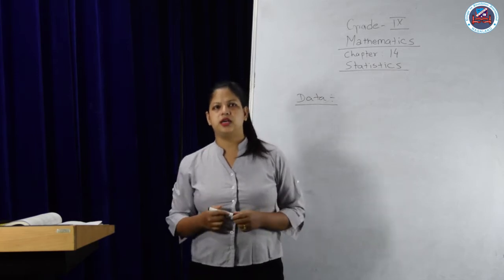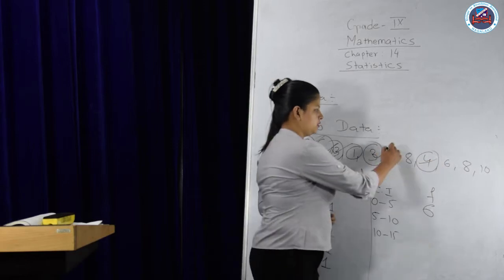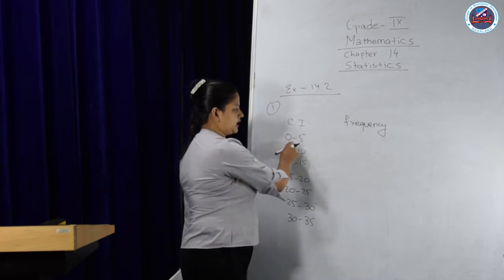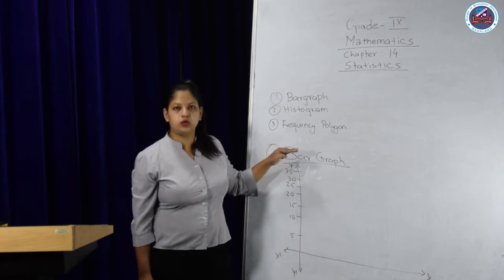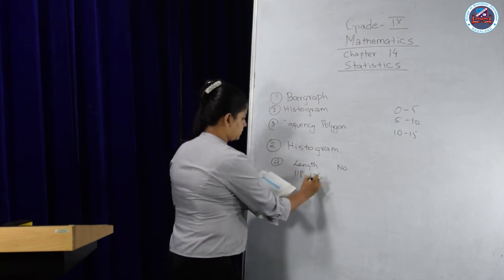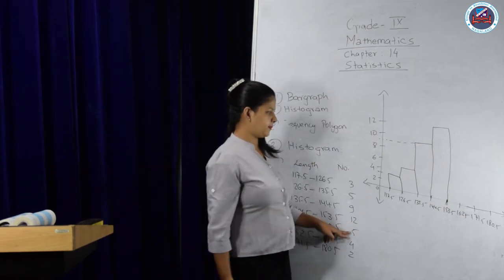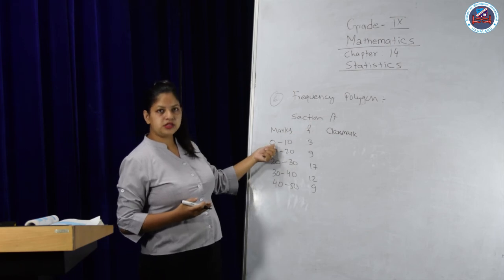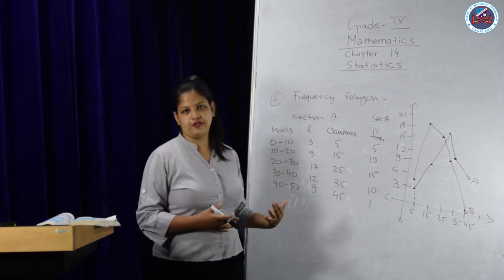Grade IX Mathematics - Statistics I Part 1